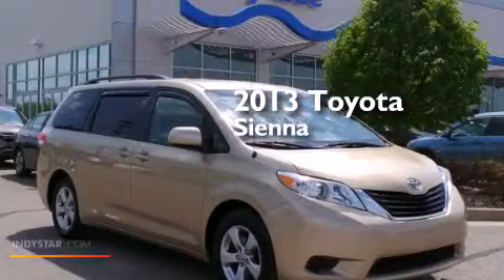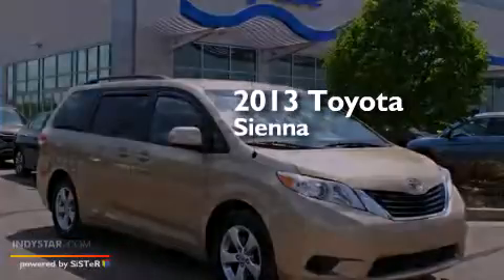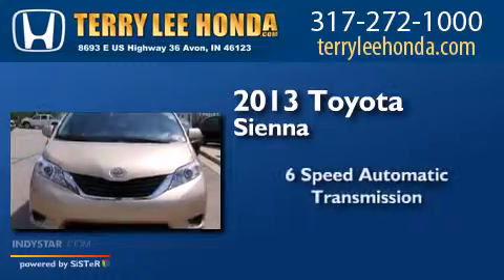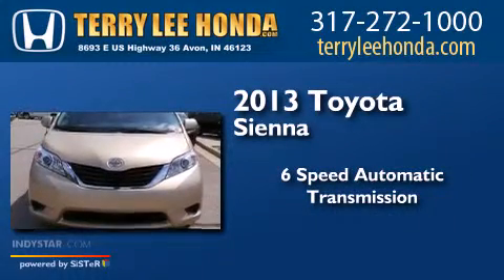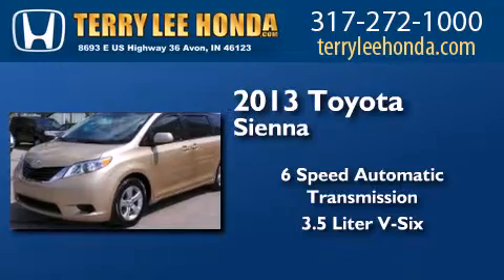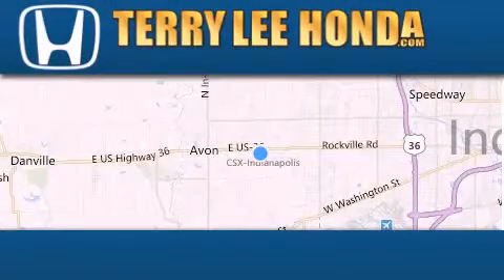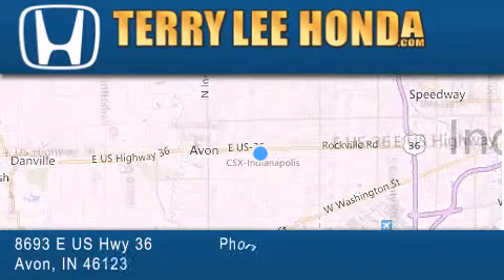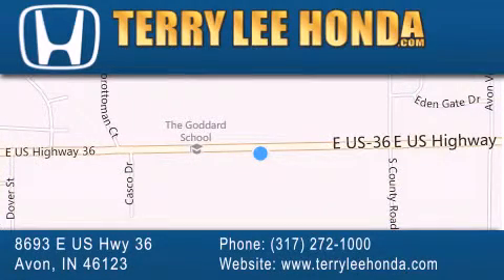2013 Toyota Sienna Indianapolis IN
We have been honored to serve the Avon IN area , we promise that your experience at our dealership will exceed your expectations ! Year : 2013 Make : Toyota Model : Sienna Engine : 3.5L V6 Trans . : Automatic 6-Speed Exterior : Gold Miles : 47,888 Stock : 19170A Terry Lee Honda 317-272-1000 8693 E. US Highway 36 Avon , IN 46123